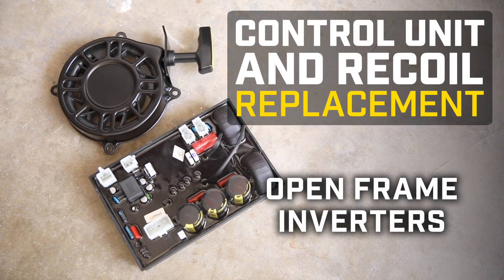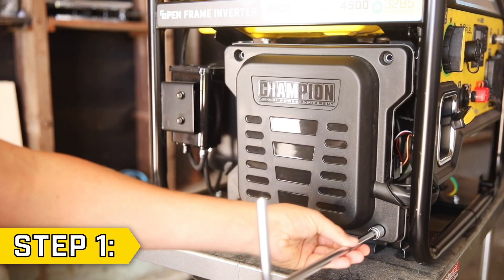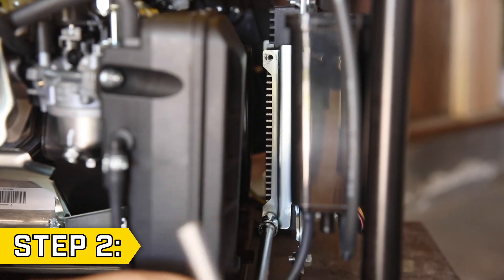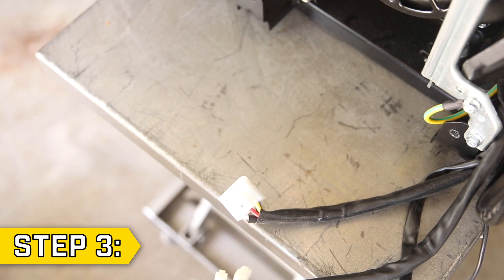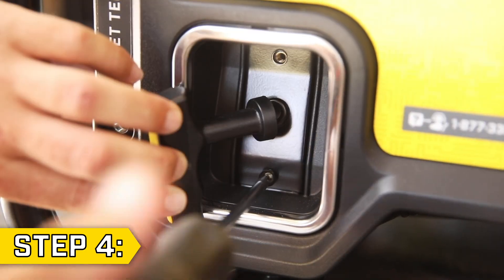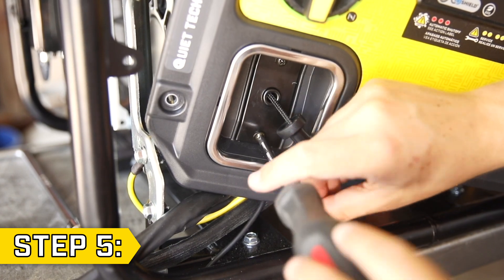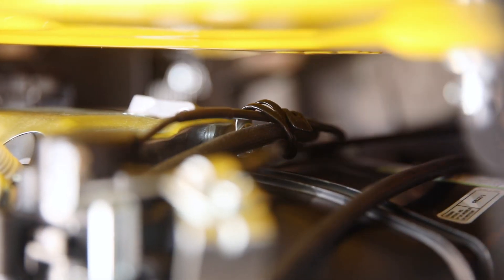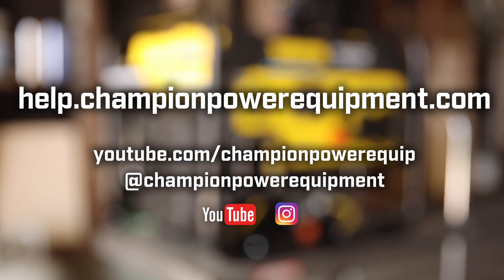Control Unit and Recoil Replacement (Open Frame Inverters)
Control unit and recoil replacement for open frame inverters.